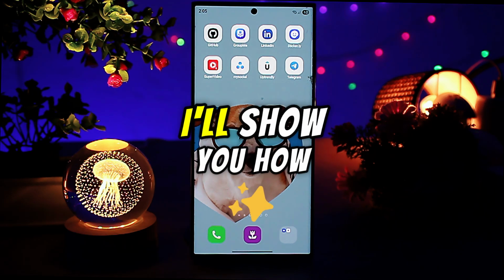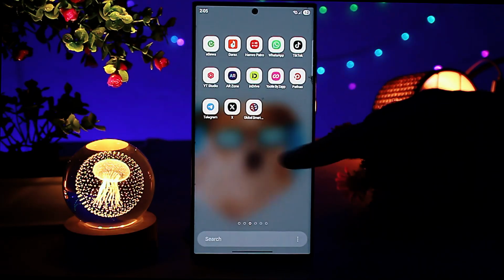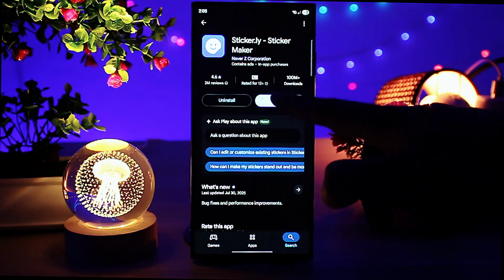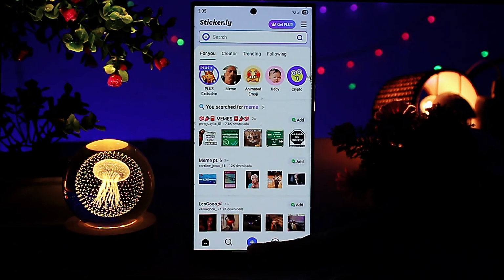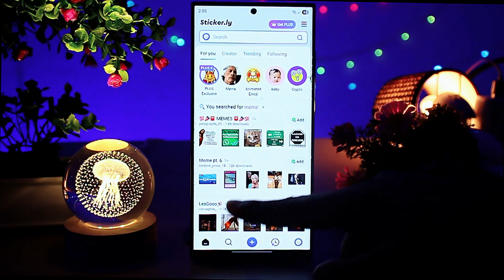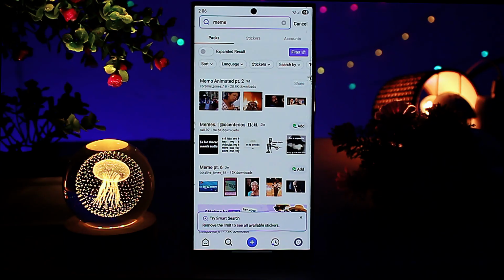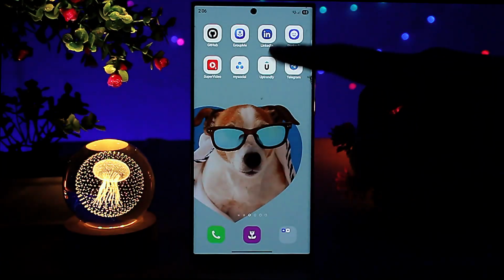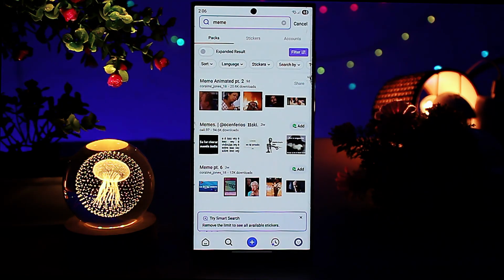How to Import and Use Sticker.ly Stickers in iMessage - Here's How - 2025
Want to know How To Sticker.ly + iMessage: How to Use Stickers Fast but don't know how?
This quick video will guide you to Sticker.ly + iMessage: How to Use Stickers Fast

So, in this few simple steps you can successfully Sticker.ly + iMessage: How to Use Stickers Fast

Timestamps :
00:
00:
00:
00: